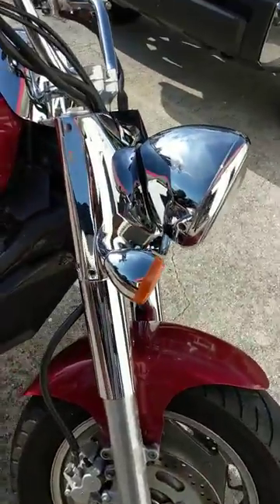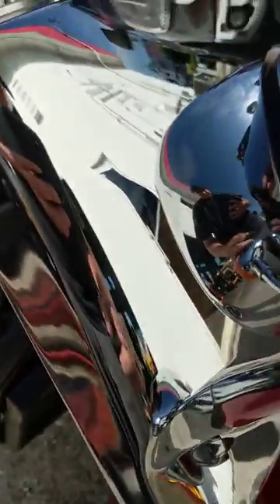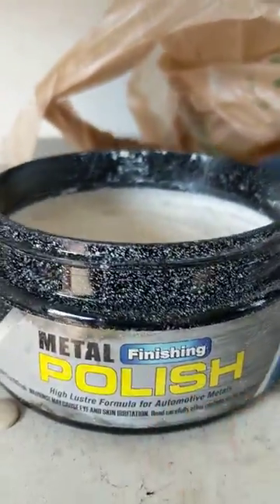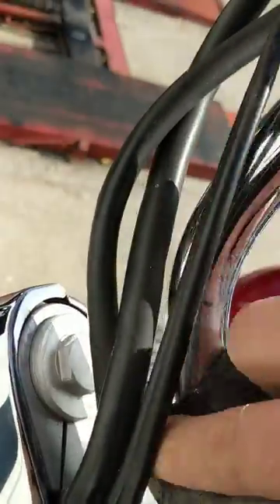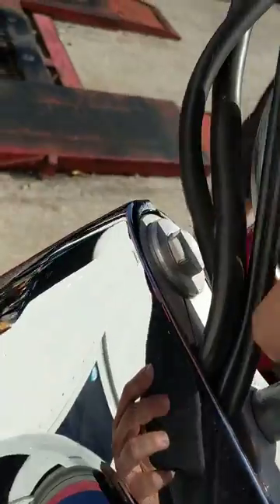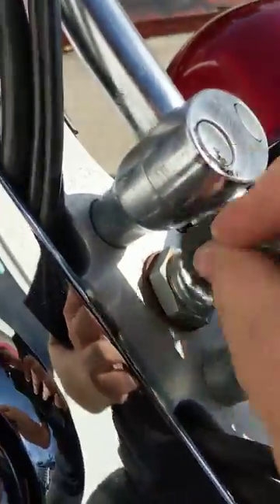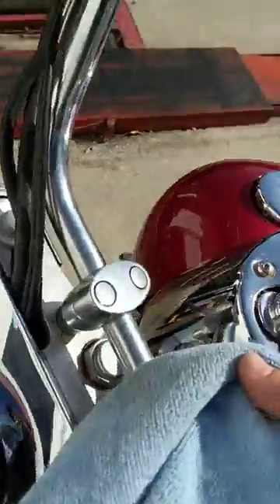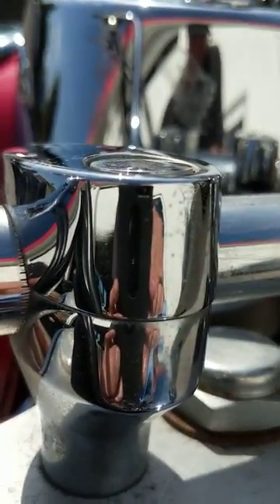How to remove corrosion and pitting from chrome